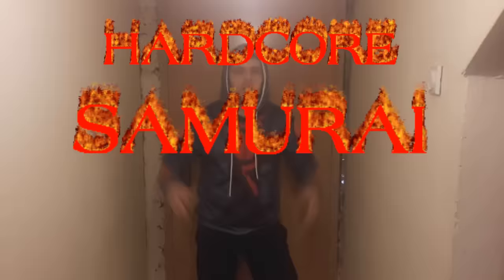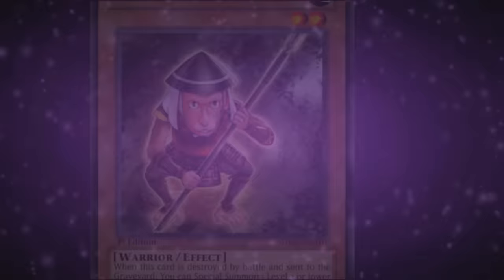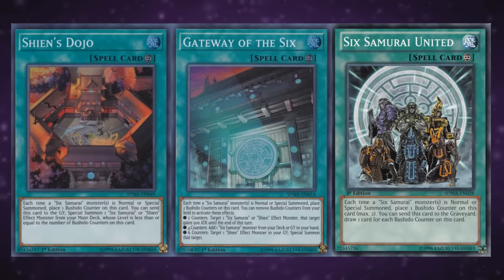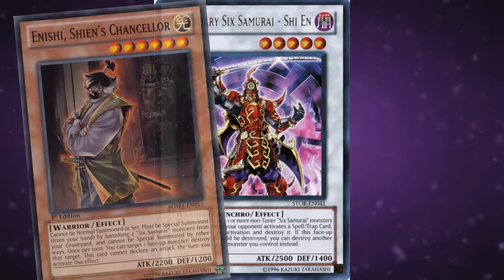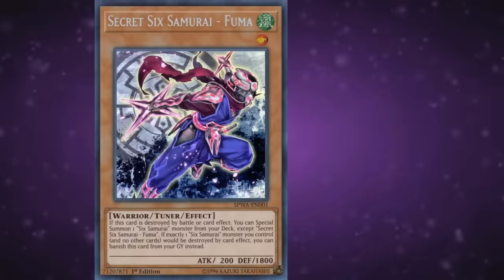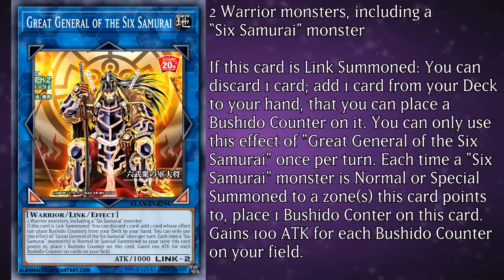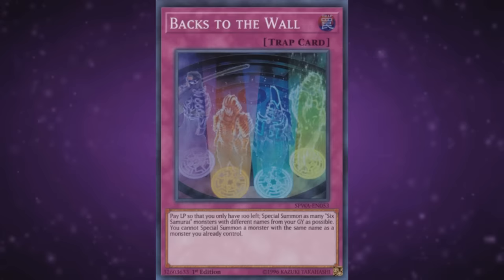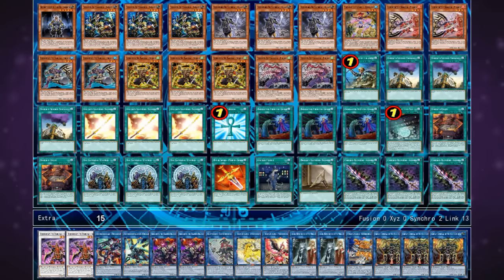Archetype Archive - Six Samurai